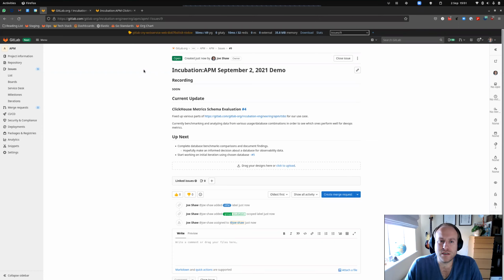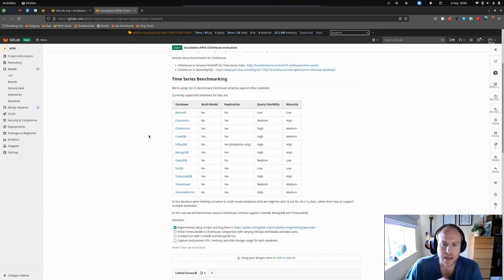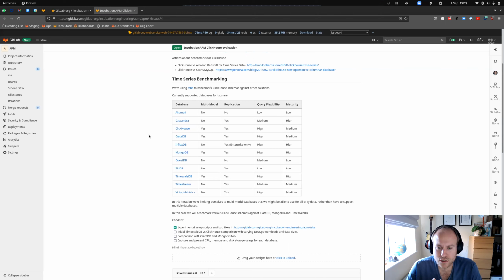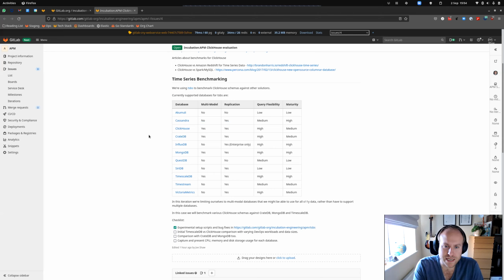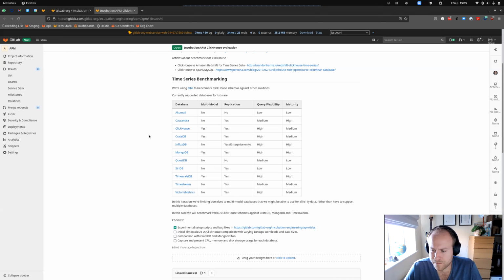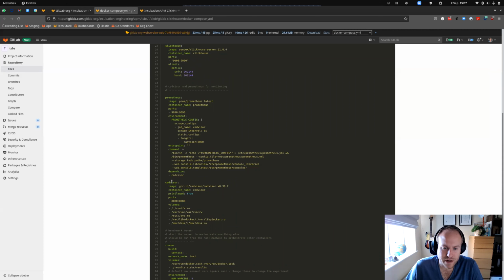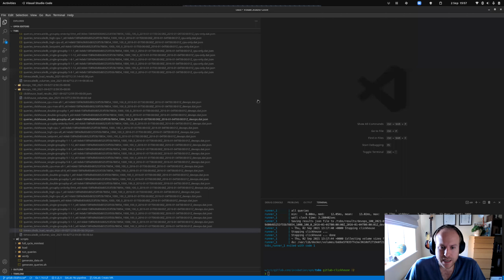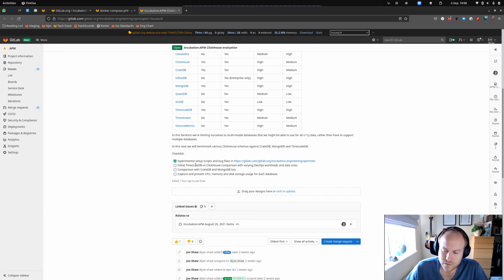Incubation Engineering APM -- Weekly Demo September 2nd 2021